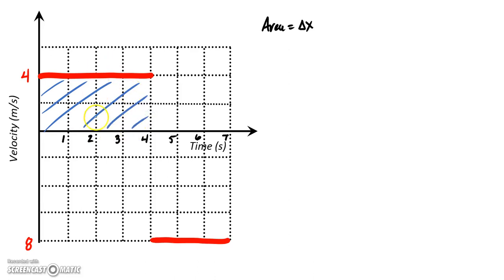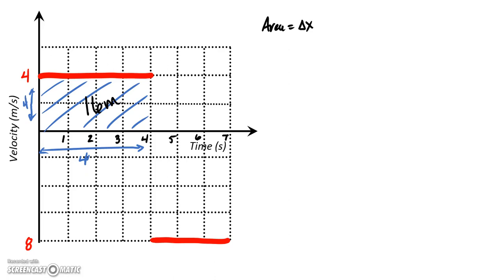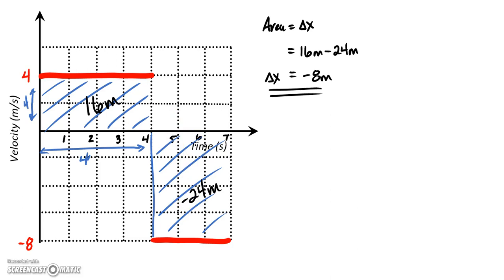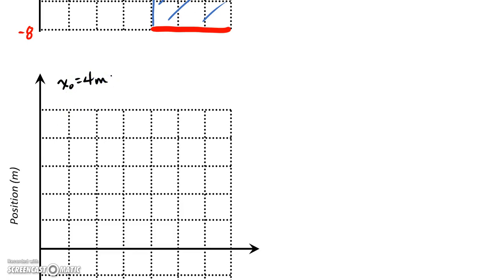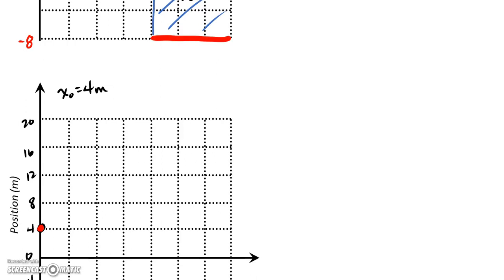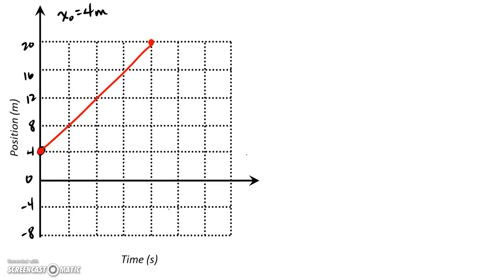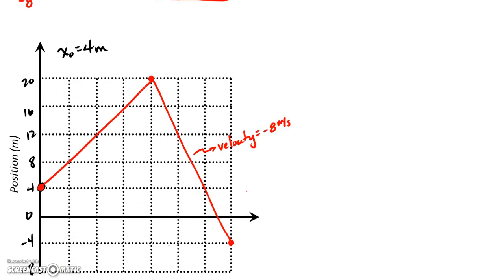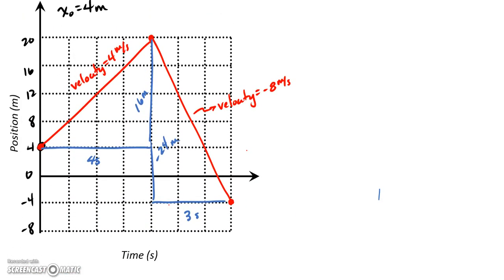Translating a velocity time graph into a position time graph